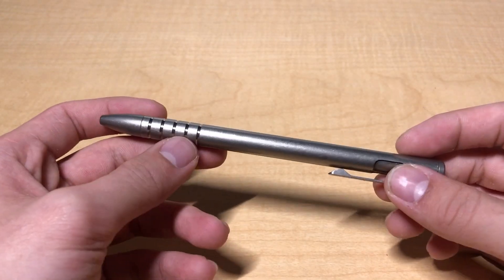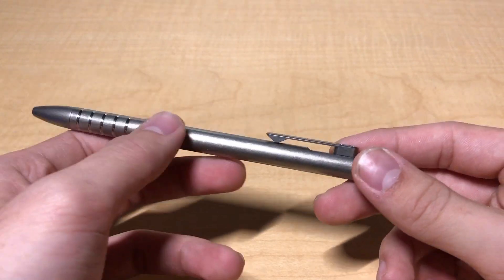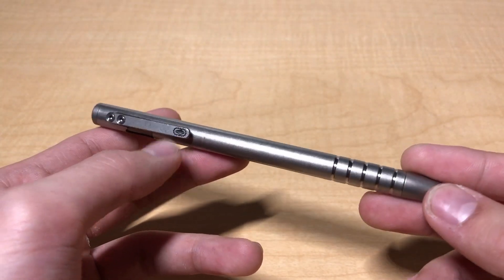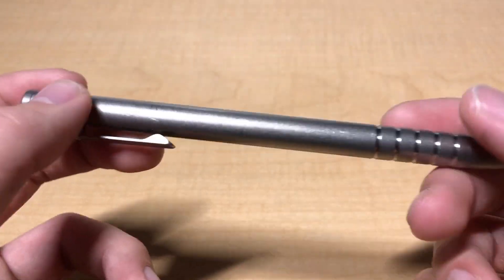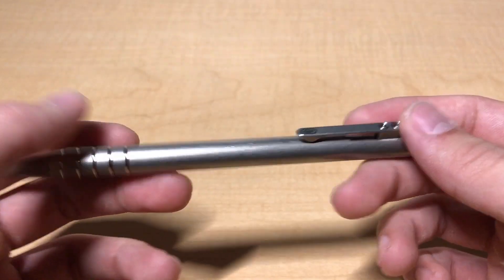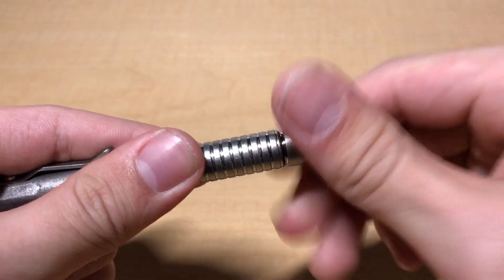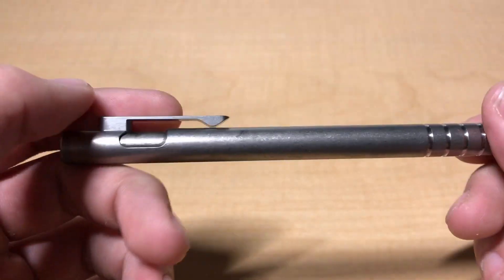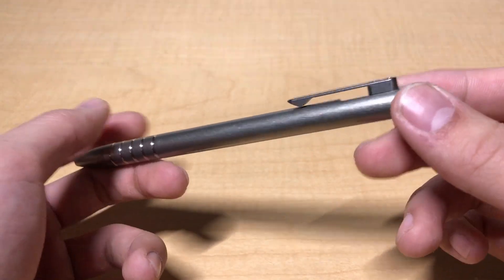Urban Survival Gear TiScribe Bolt Pen V2 | In-Depth Review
In today's review, I share my thoughts and opinions on the TiScribe Bolt V2. This certainly isn't the highest-quality bolt-action pen on the market, but it does hold its ground very well. Overall, this is my go-to recommendation for anyone looking to get a quality EDC pen.

Specs:
Titanium Torx Fasteners (Increased Strength & Resists Stripping)
Increased Internal Dimensions (Compatible with More Refills)
Increased Clip Chamfer (Provides Better Fidget Experience)
Laser Engraved Logo (Removed Engraved Logo on Cap)
Standard Features:

Titanium Pocket Clip (CNC Machined from Grade 5 Titanium)
Tight Tolerances (Bolt/Clip WILL NOT Scratch the Pen - See Notes)
Only 0.375in Diameter (Designed to be Super Light & Comfortable in Hand or Pocket)